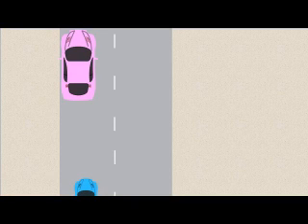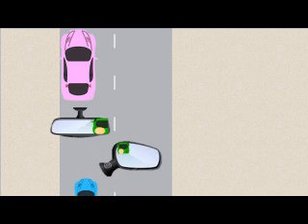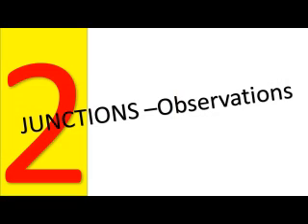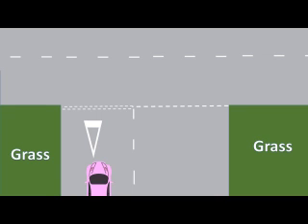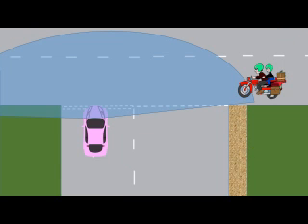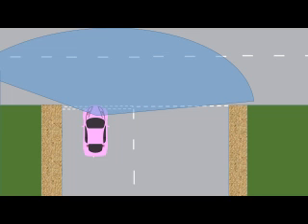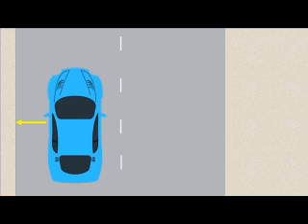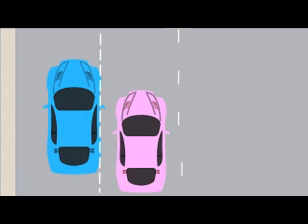3 reasons people fail UK driving test│2026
On this video we give 3 top reasons why people fail the UK driving test.

🚗Here is a copy of the driving test report  explanation Part 1